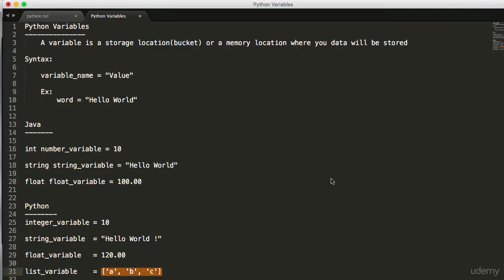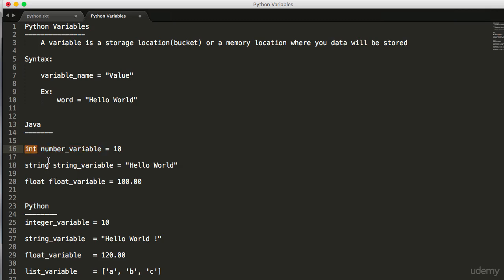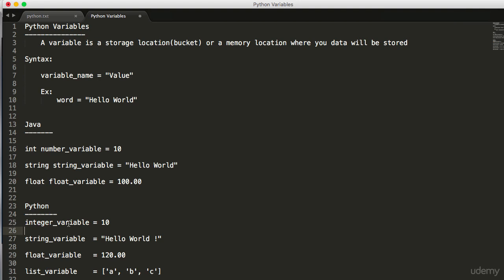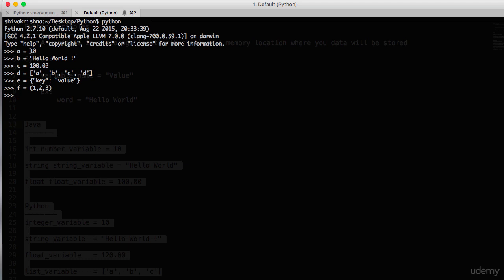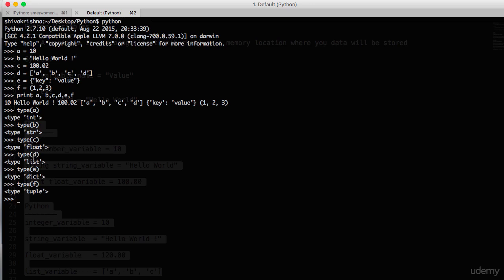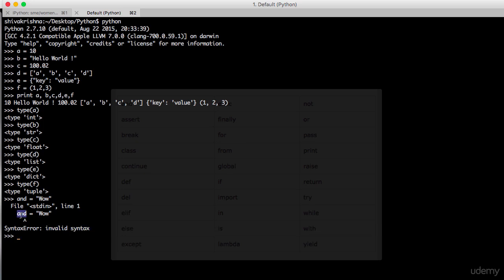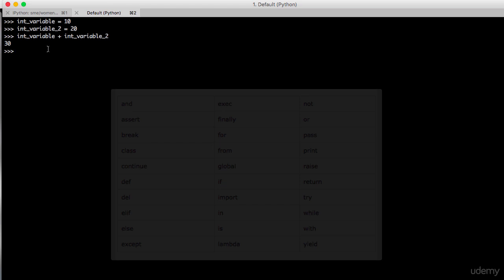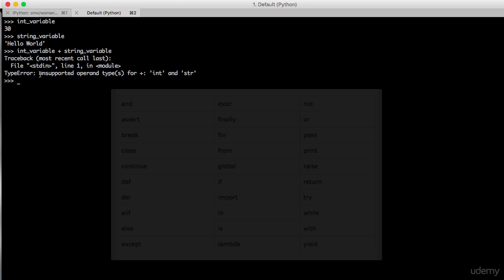005 A Basic Overview About Variables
python# learning#online#free#programming